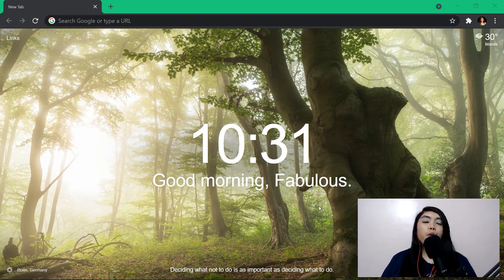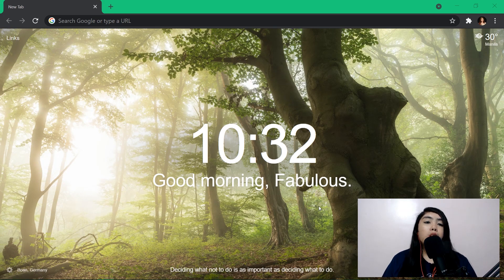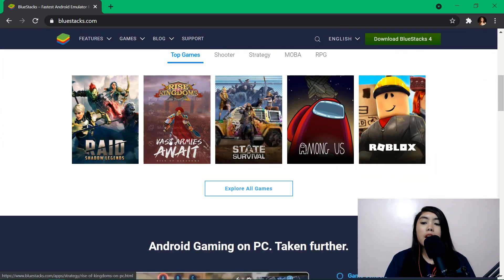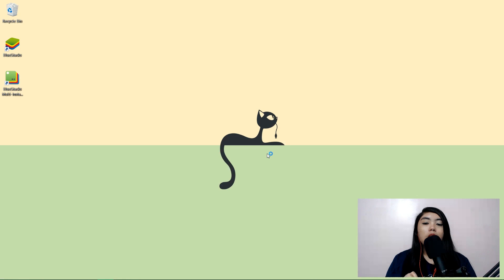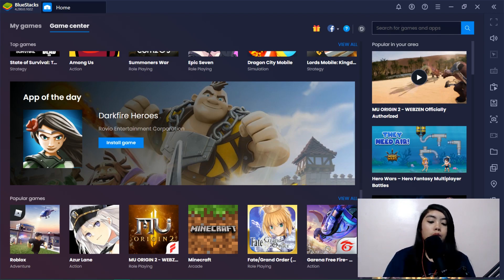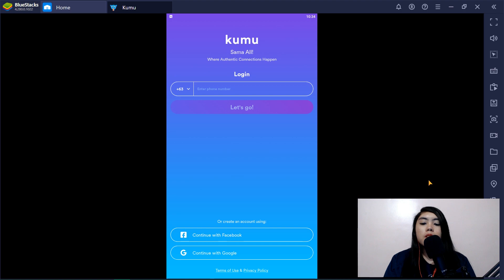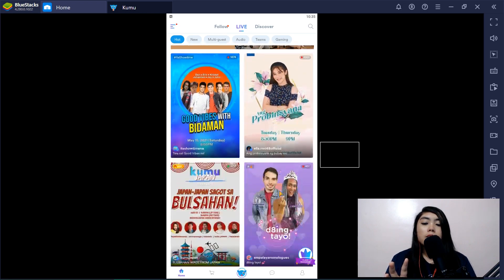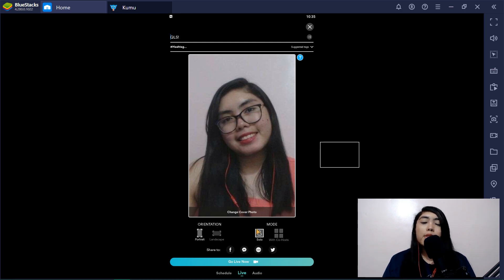HOW TO LIVESTREAM IN KUMU USING PC | FABB LAGAS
Today, I’m going to share how I do my Kumu Livestream using my desktop or laptop. I used to go live using my iPhone 8 but I wanted to use other gadgets like my condenser microphone and audio interface which I cannot do in just a mobile phone. Luckily I was able to discover this method and I hope this you in your sessions also.

‼️ IMPORTANT LINKS ‼️

FINALLY IN CANADA? CHECK THESE OUT!
🍁 New in Vancouver? Get a free $10 Lyft ride to help you out!
🍁 Send Money to the Philippines for FREE!

LAPTOP EQUIPMENT
💻 Huawei Matebook D15 ➝
💻 Plantronics Headset ➝
💻 Logitech Webcam ➝

FILMING EQUIPMENT
🎬Ring Light & Tripod in one ➝
🎬BOYA Shotgun Microphone ➝

AUDIO EQUIPMENT
🎙️Samson SAC01U PRO USB Microphone ➝
🎙️MAONO AU-PM422 Microphone ➝
🎙️USB MIDI Keyboard ➝
🎙️Wireless Microphone ➝

BEAUTY RECOMMENDATIONS
💄Revlon 1" Salon Straightening and Curling Flat Iron ➝
💄NEW Microneedling Pen ➝
💄NEW Microneedling Cartridge ➝
💄Blackhead Vacuum ➝
💄Milky Piggy Bubble Clay Mask ➝

🎮 Rubik's Cube ➝